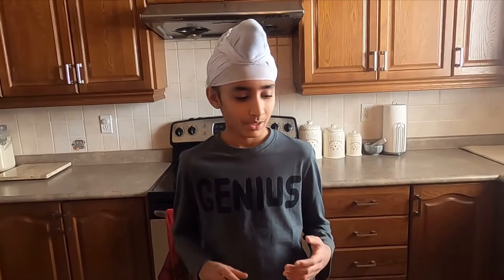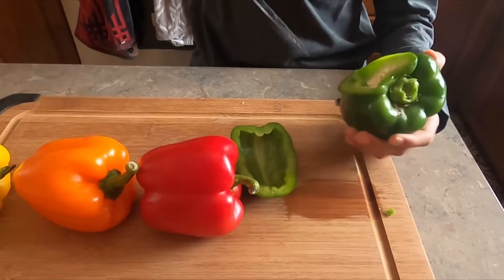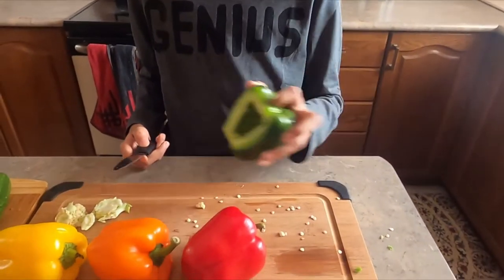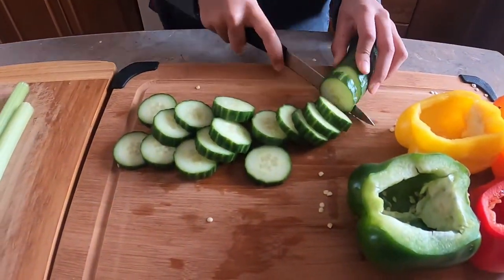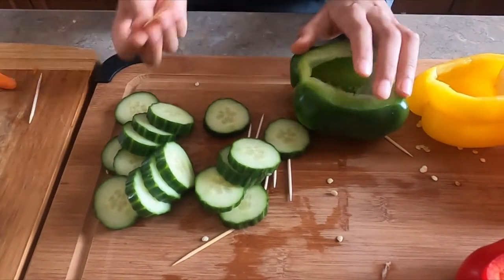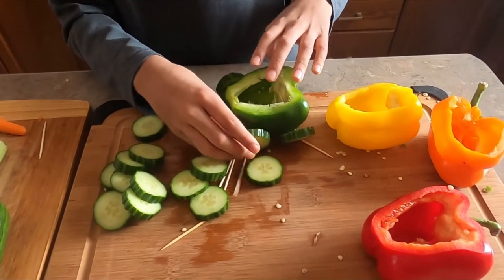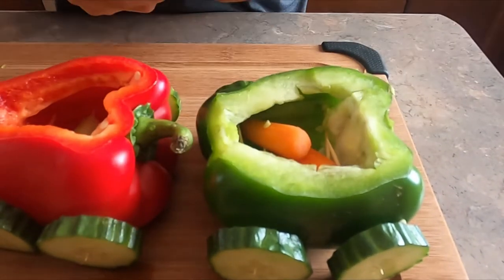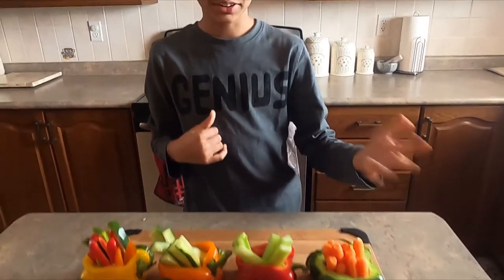Bell Pepper Train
Bell Pepper Train Salad with bell peppers, cucumber, celery and baby carrots.  Really cool salad lay out easy to make.